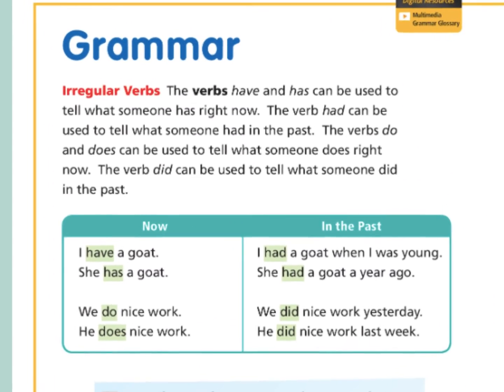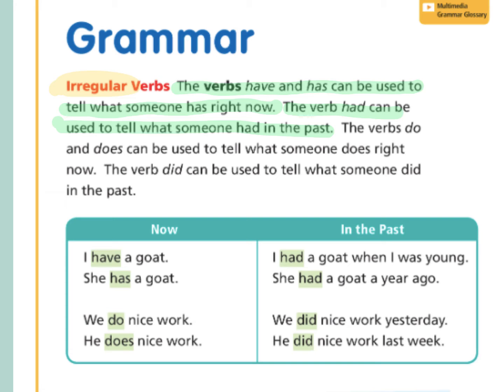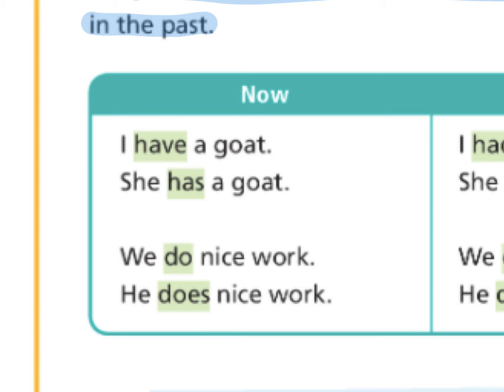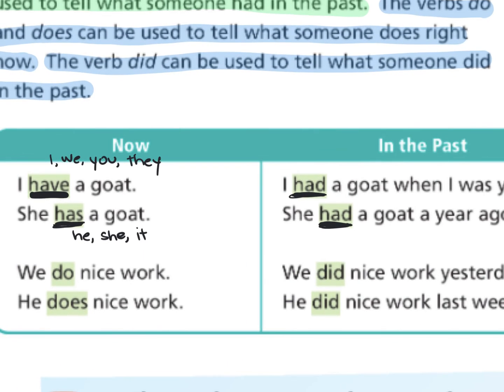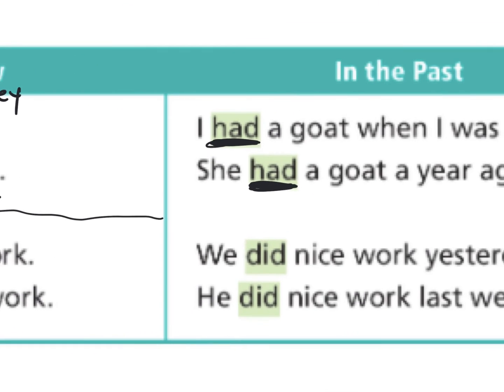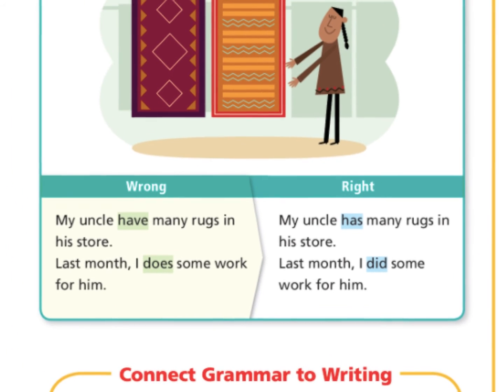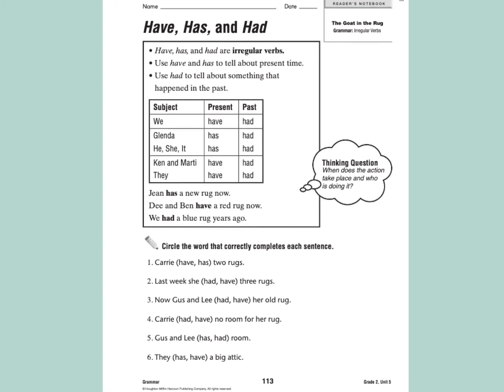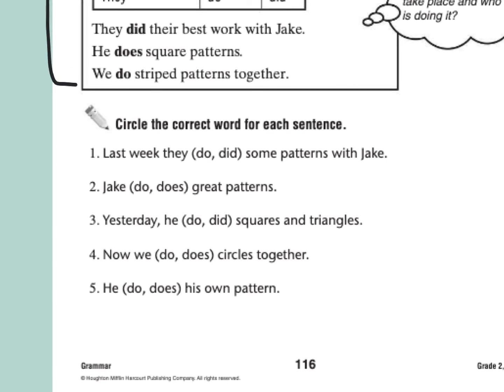Mon. 3/29 Grammar